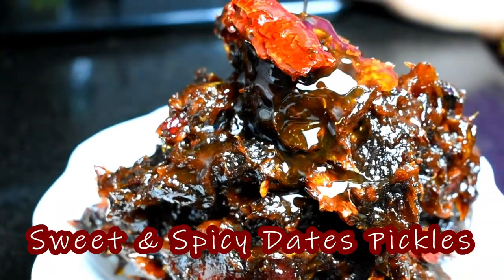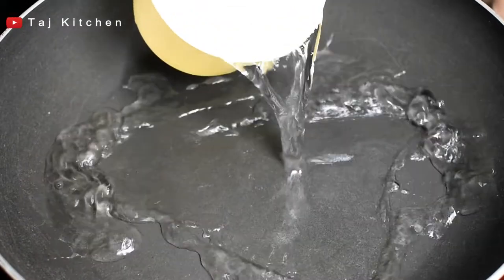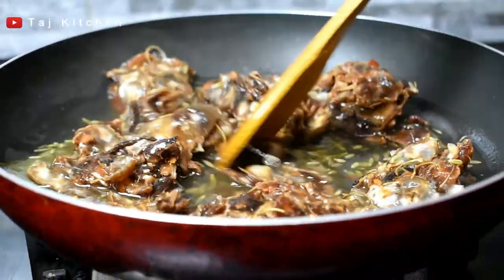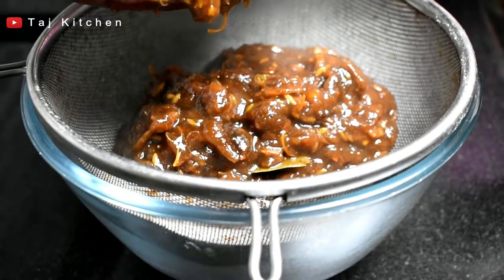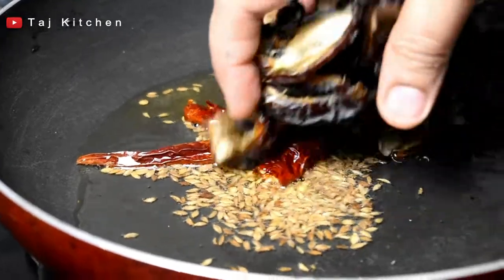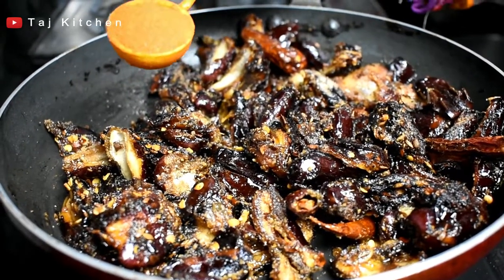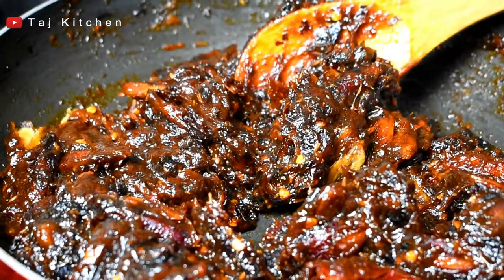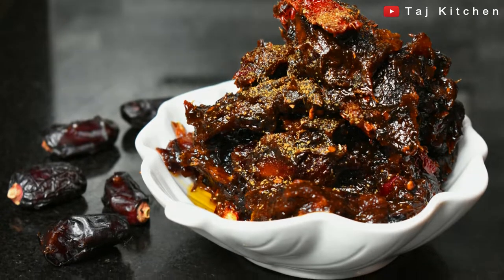SWEET N SPICY DATES PICKLE │ खजूर का अचार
This Pickle Recipe made with Dates,Tamarind & Spices. It has a Great Flavor and Tastes Good.

This can be stored for Months. Within a week the color becomes darker and the correct sweetness which Tastes Great.

││ Video Best Viewed in 1080p 60